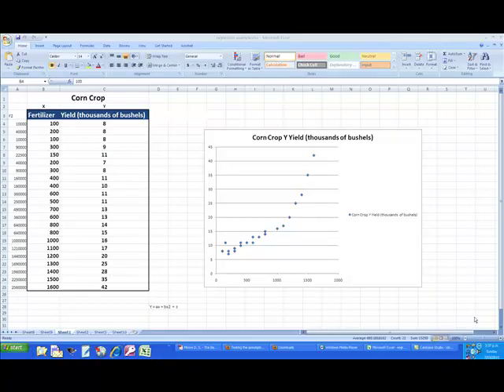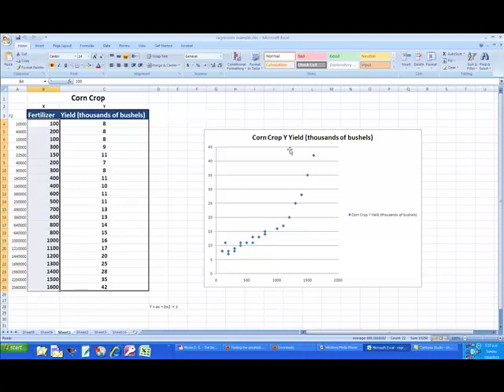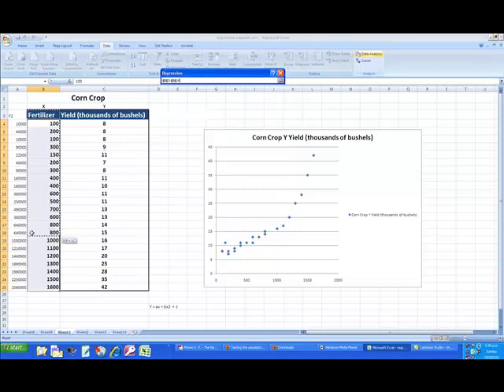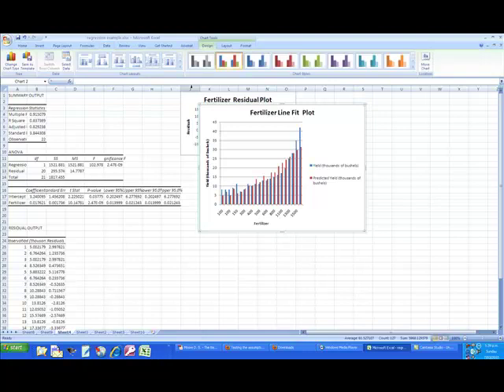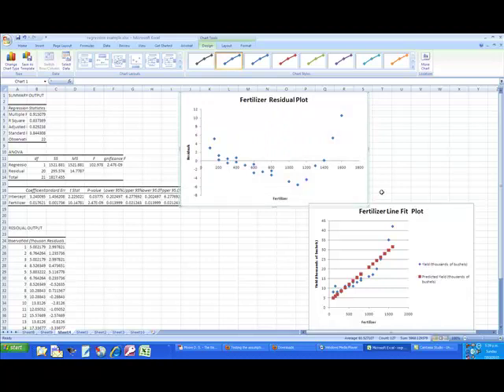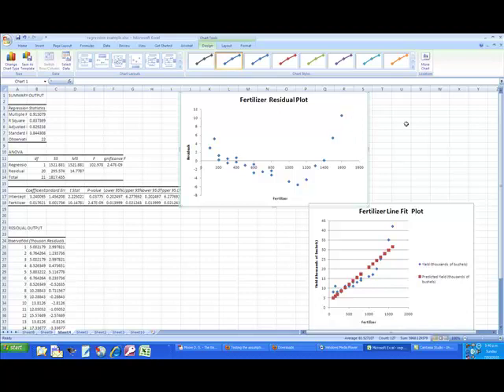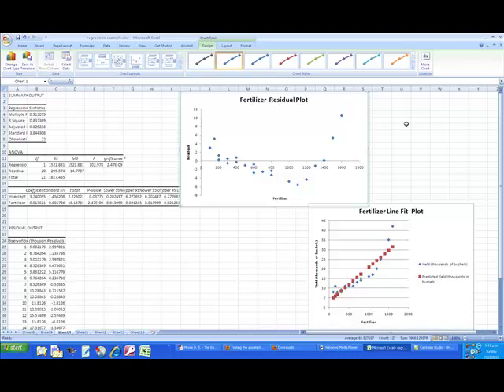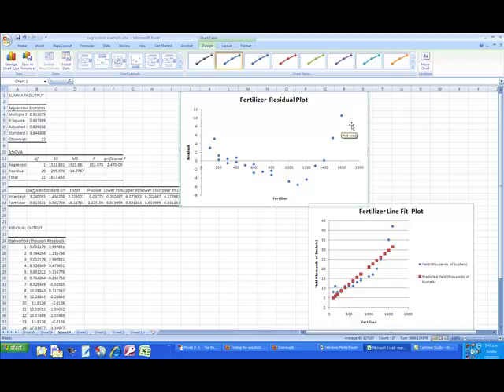Short Introduction to Statistics Part 10 Regression 2 Residuals